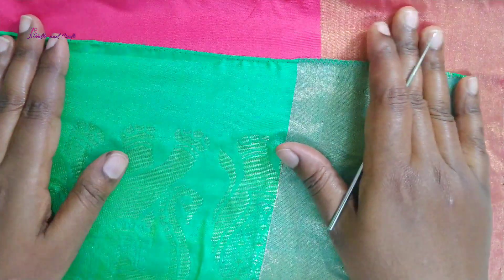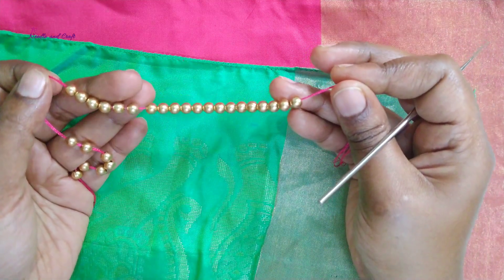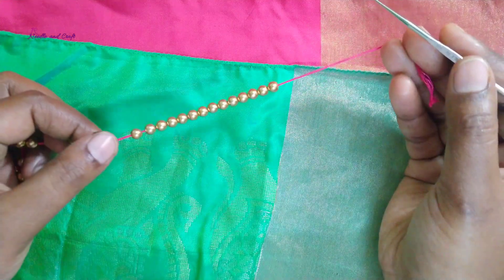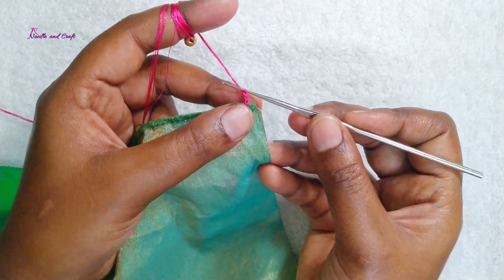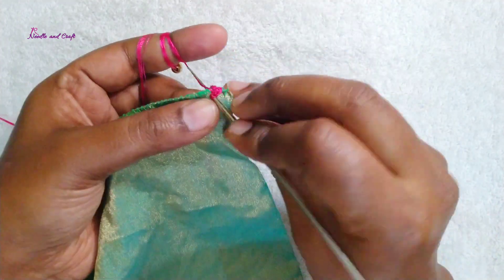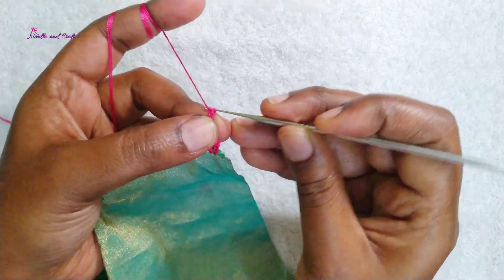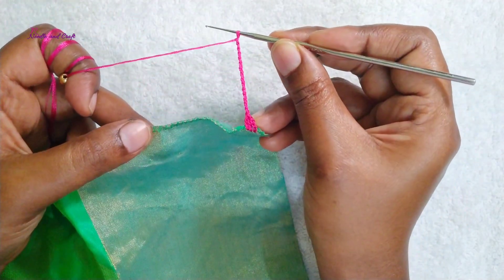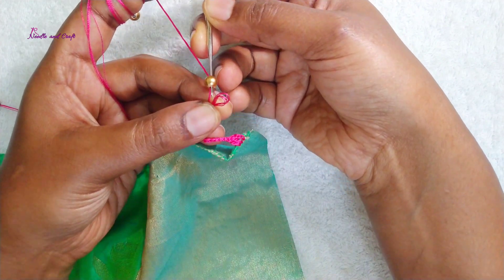New & Simple fancy saree kuchu design | Trending saree kuchu | Different kuchu design with beads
New & Simple fancy saree kuchu design | Trending saree kuchu | Different kuchu design with beads - Needle and Craft !!

If you like the video plz give 👍 and share your valuable comments !!

❤️ Pinterest ❤️  Needle and craft